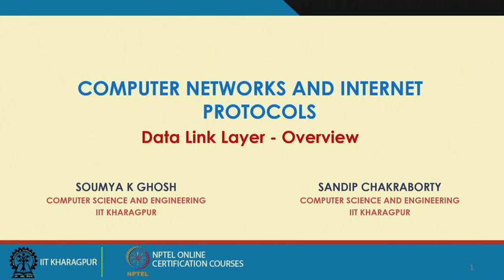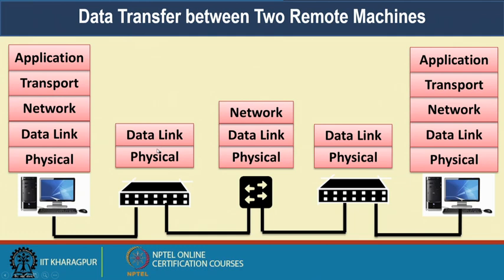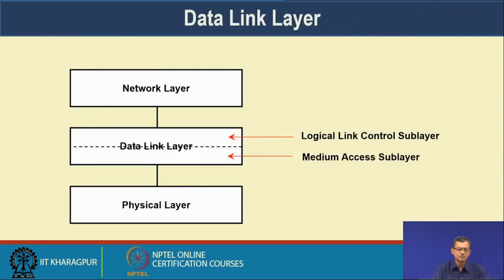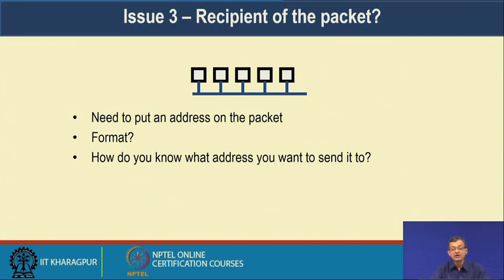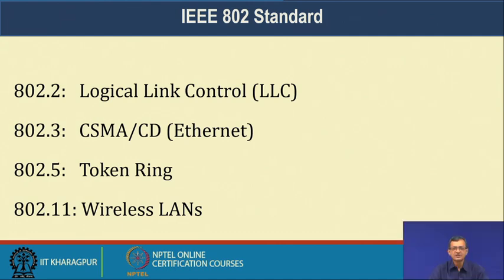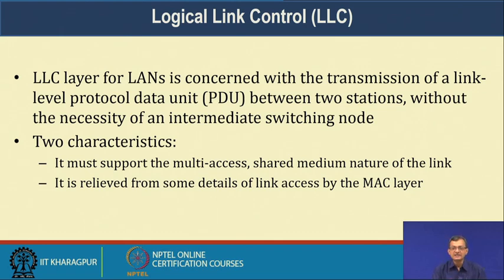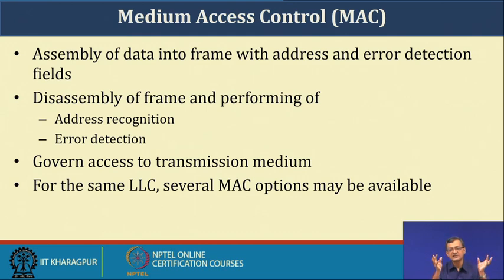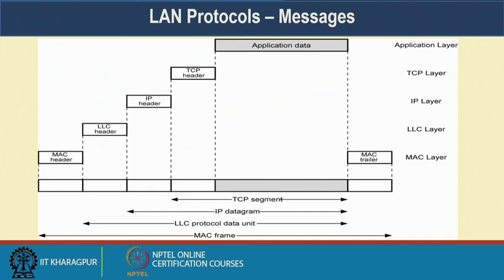Lecture 46: Data Link Layer - Overview